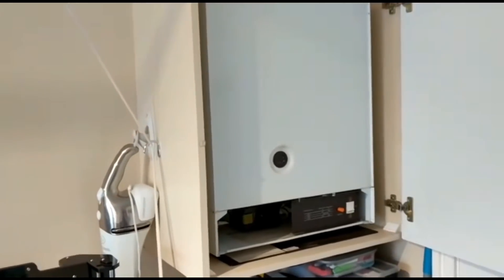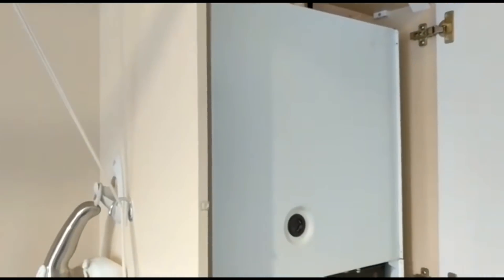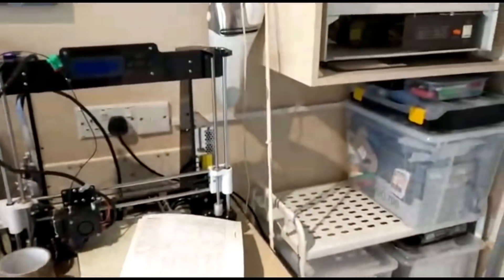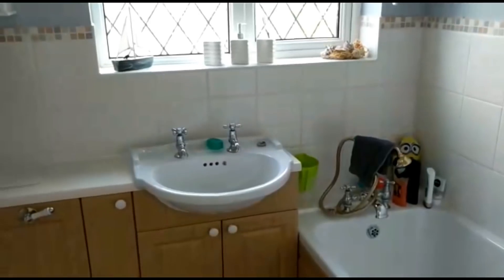Should I Buy A Combi Boiler , System Boiler Or Open Vent Boiler ?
Which Boiler is should i buy? Should I instal a combi boiler, a system boiler, or an open vent boiler?  What boiler he should have installed in his property. I'm going to show you this video now, and then afterwards, I'm going to answer some of the questions that's in the video. If you could, I'd like you to go along with the video with us and answer some of the questions and give your advice as well. Yeah, let's have a look at this video now.

Also, if you know any really good gas engineers or plumbers in the Beverly area, if you want to add a link below to their website, and then hopefully Dave will be able to get somebody that's really good to come and do the instal for him as well.

Hi, Allen. My name's Dave and I've got a bit of a boiler conundrum. Back at Christmas time, I was looking at replacing my 35 year old Ideal Elan 2 RS75, at the time with a Worcester Bosch system boiler. Then I started watching your videos, and things have gotten more complicated and more confusing ever since. I don't think I really fancy a Worcester Bosch after many of your videos, and I think I'd prefer either a Baxi 600 or a Vitodens equivalent kind of thing. My biggest problem now is whether I should swap the boiler for a like for like standard boiler, or go for a system boiler, or make a big change and go for a combi, but there's a few things to consider and I'd really, really appreciate a bit of advice. Thought I'd do it in a video, rather than writing a lengthy email.

So first thing, it's an Ideal Elan 75, which is the end column down there. I don't know whether any of that information's any use to you. It's the gas consumption, I suppose, that is my biggest concern, because at the moment it's only got a 15mm gas supply to the boiler and getting another one through would be quite difficult. It's also got 28mm input and output up at the top. So that's my first thing, is the gas supply. The good thing, next to the boiler is the washing machine, so there is water and drainage available there for the condensing side of things.

I'll move upstairs now. I'll just pause. I'm up on the landing now, directly above the boiler, which is on an outside wall. So it's quite easy that the pipes come up under the carpet there, run along the landing, straight into the airing cupboard. At the moment, there's a standard tank in there. Eight or nine years ago, they put a new pump and a motorised valve in there, because it was playing up a bit, and added that bleed valve on there. That's the tank. The water tank is up in the loft, and there's now a new hatch, which is making getting in and out of there considerably easier than it used to be. I'll just pause a second.

So the next thing to consider is the bathroom. At the moment, due to a stupid mistake, I guess, or shortcut by a previous owner of the house, when I guess they fitted the mixer taps, they've wanted lower pressure cold water, and then instead of just running a separate pipe to that, they've turned the whole bathroom over onto low pressure from the tank. So now if you flush the toilet, you get water from the tank, but more importantly, I've not got drinking water at the sink, which means we can't do our teeth in here. Not a problem, really. We've got an ensuite that has got a shower in there, and in there, it's not a problem. In there, there's a shower that's fed from the water tank with a mixer valve, it's not a thermostatic one, so I suppose if I did go to a combi, I'd need to consider that as well, but maybe a combi would help in the bathroom because it could be easily switched back to what it should be. Should have done it years ago, but I've really never got round to it.

So, really my main problem that I've got and really don't know where to go, is should I go for a system boiler and get rid of the small header tank? Should I go for just a standard boiler and do a simple, straightforward swap? I'm still left with the old pump arrangement, motorised valve, which is a pig to get to, in the way that it's been installed. Or do I go for a combi and do a dramatic change, gain a cupboard, get some loft space from the tanks in there, which isn't the best of installations, and then go combi and do it that way?

At the moment, I live on my own with two children that I have two days a week, so there's not a massive demand for water. It's a single shower at a time, or running a bath on an evening. So there's a possibility that a combi might be doable. There's the issue with the gas supply downstairs. The oven's an electric one. The hob is a gas one. Never really had any problems in the 10 years or so I've been